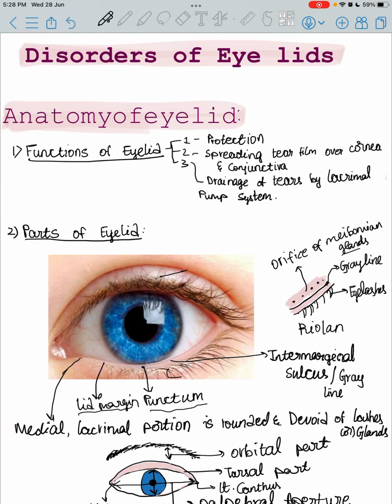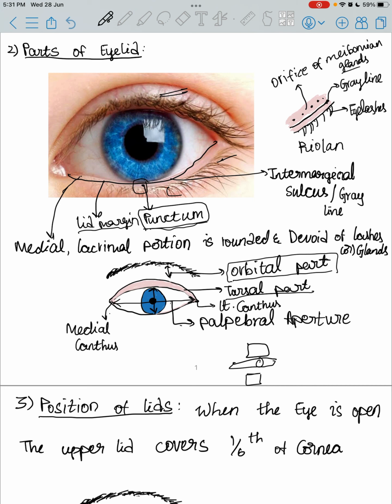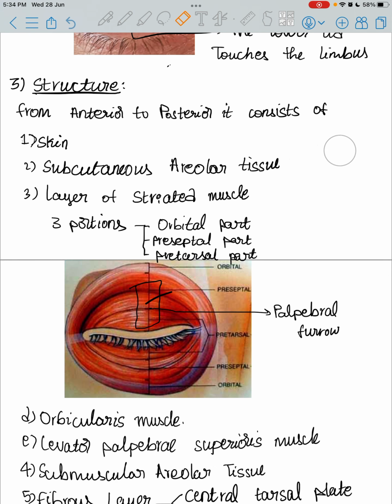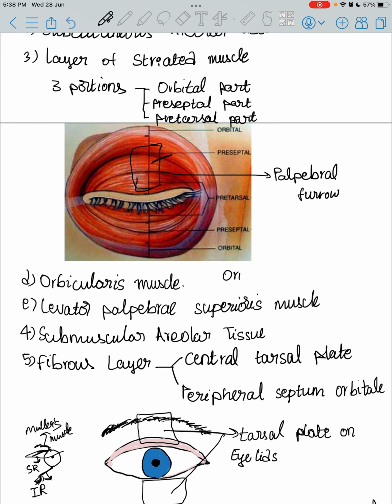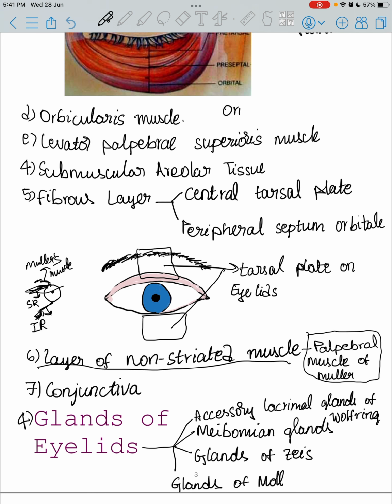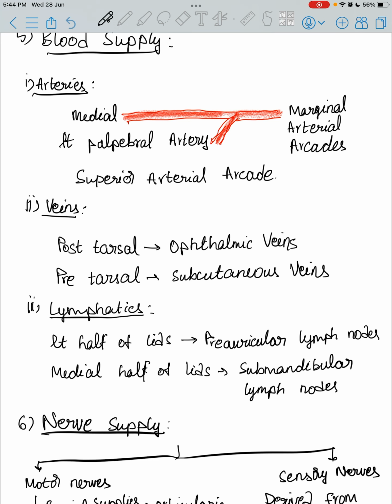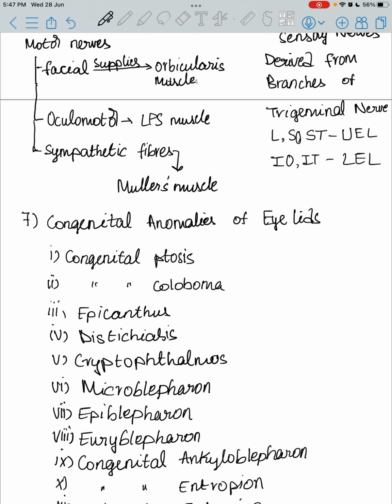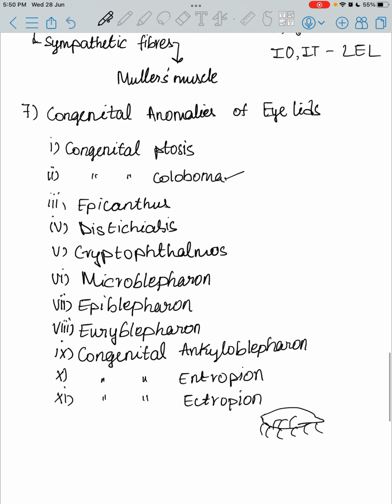Disorders of Eye lid - Basics (part -1 ) ophthalmology # AK Khurana